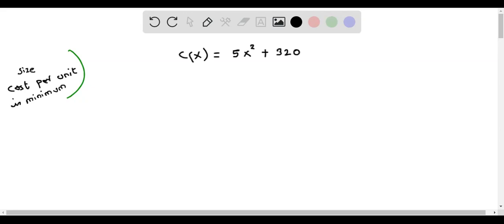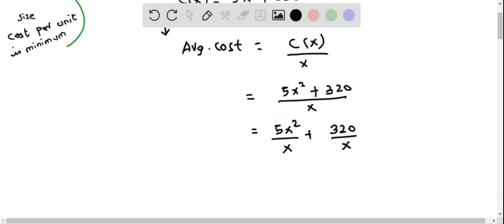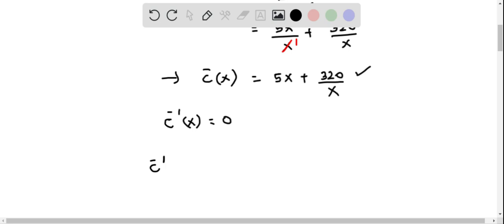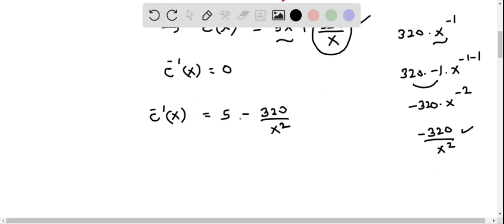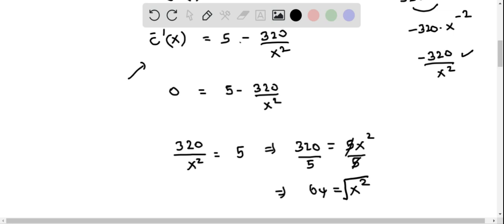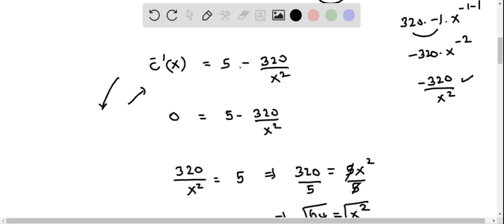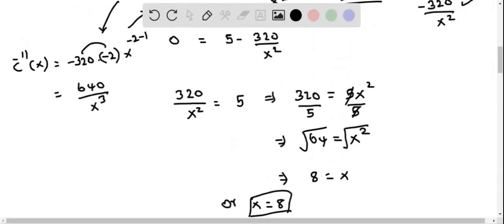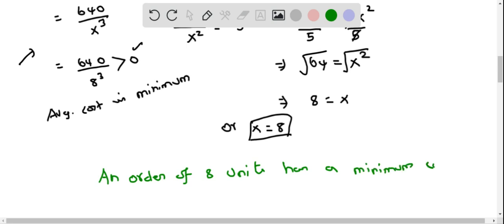Calculus AB Cost per unit is minimum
Cost per unit is minimum